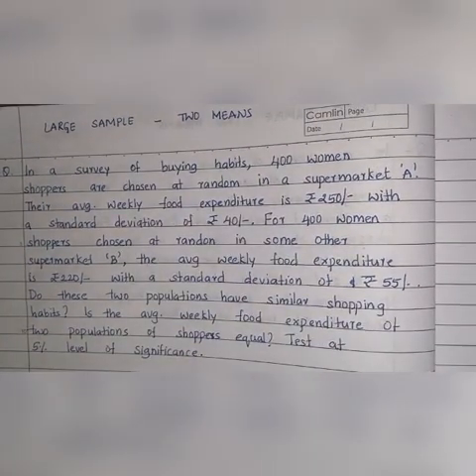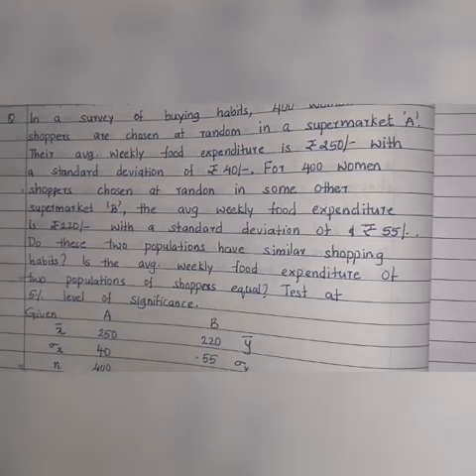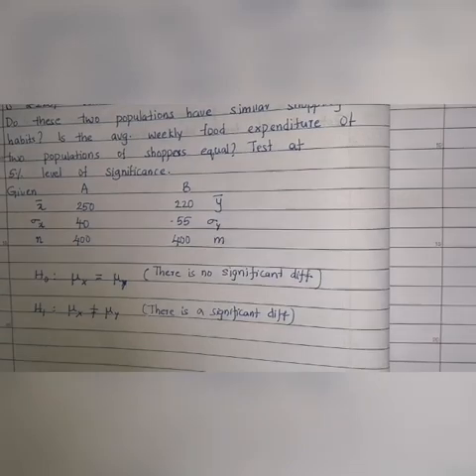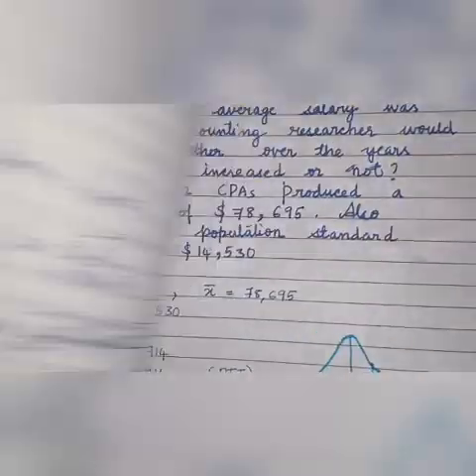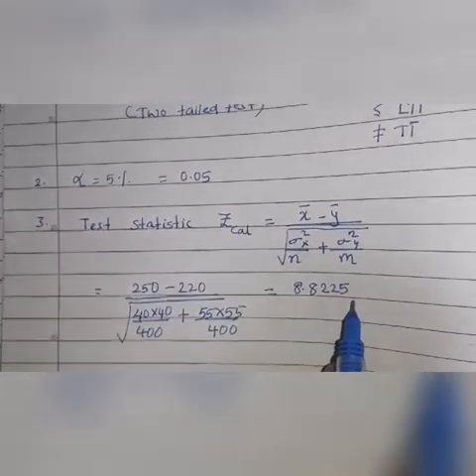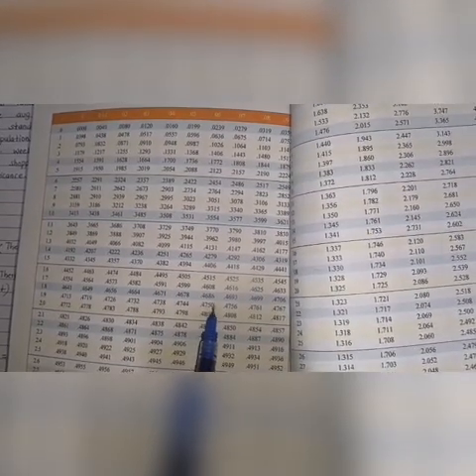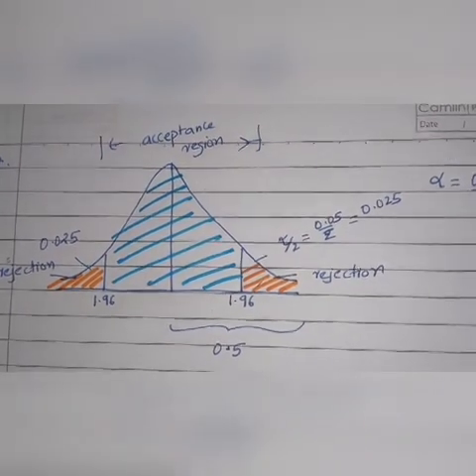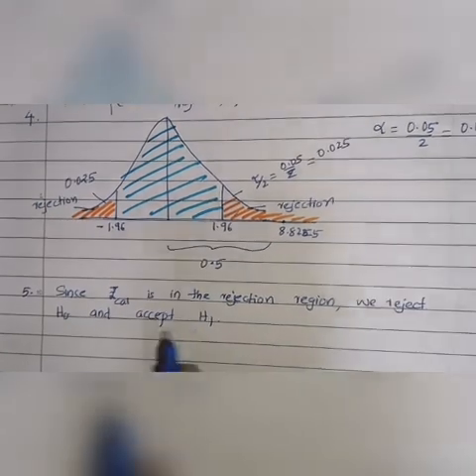An Example for Hypothesis testing - Large Sample- two means